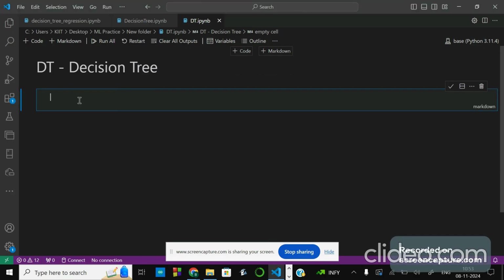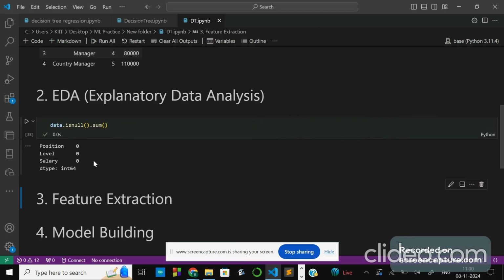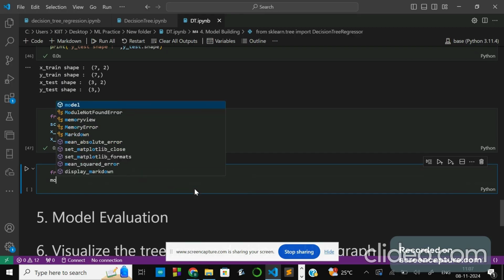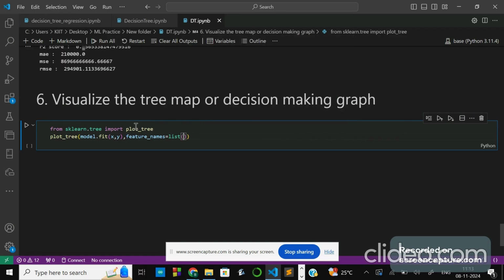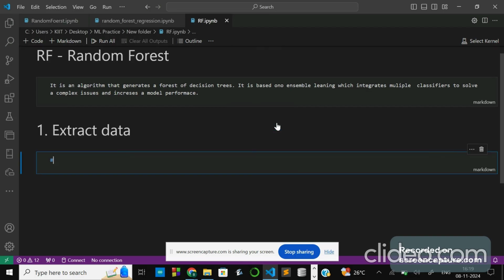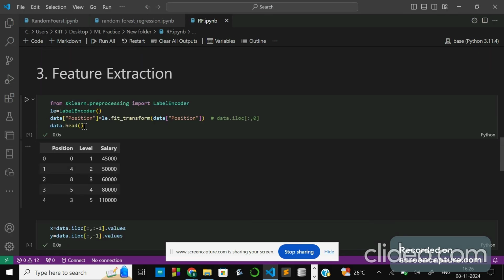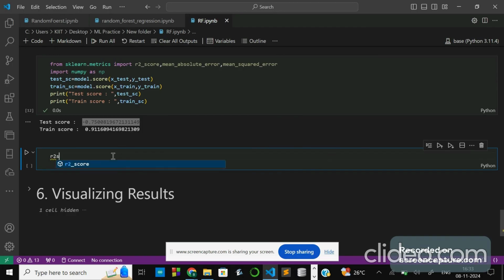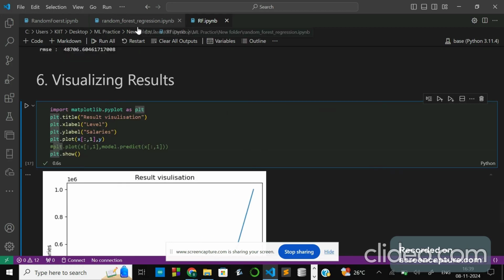Random , Decision Tree